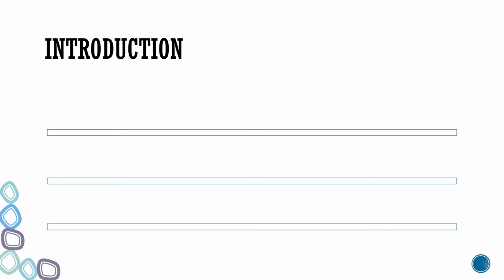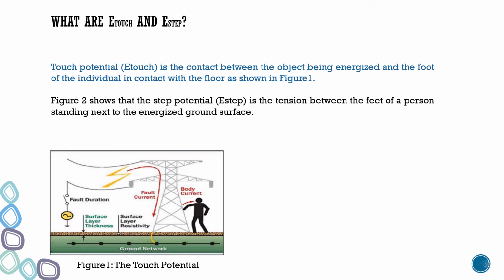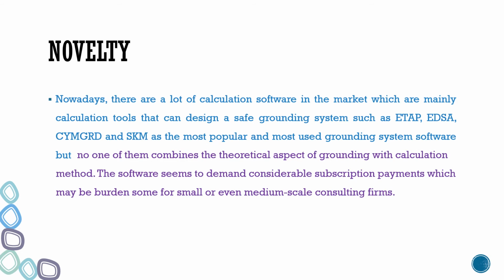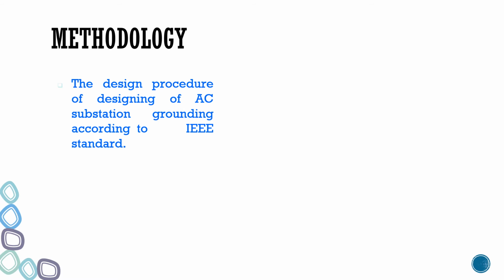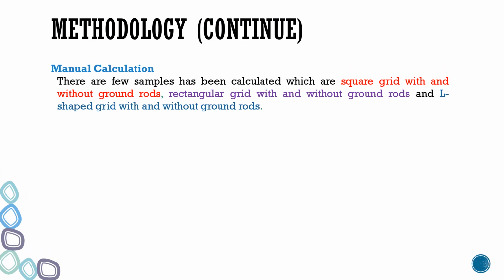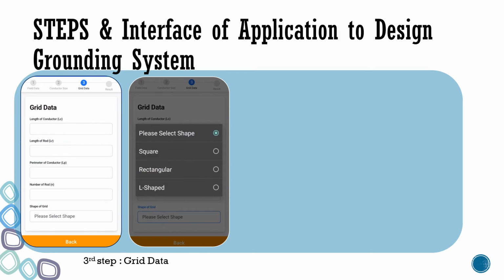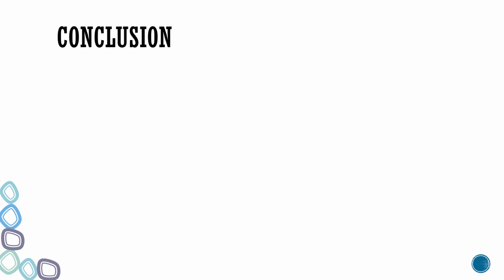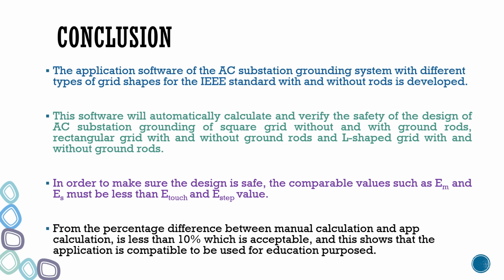Apps Software DIID 2021 Final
DEVELOPMENT OF APPS SOFTWARE FOR DESIGNING HIGH VOLTAGE AC SUBSTATION GROUNDING SYSTEM WITH DIFFERENT SHAPES OF GRID WITH OR WITHOUT RODS.

Link for demonstration of using this Apps